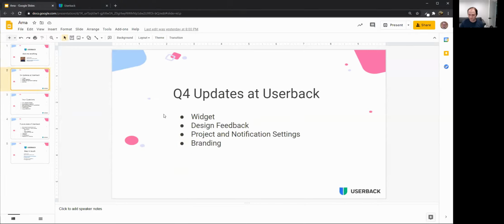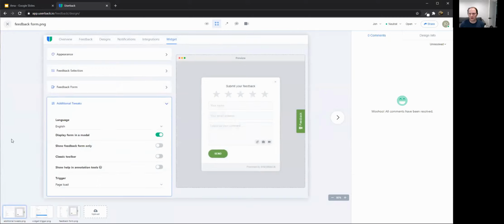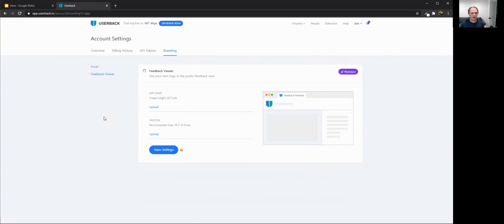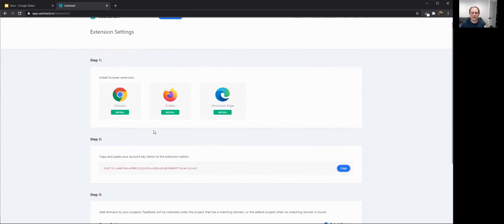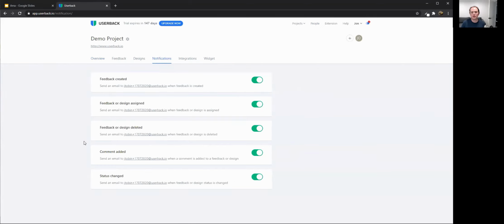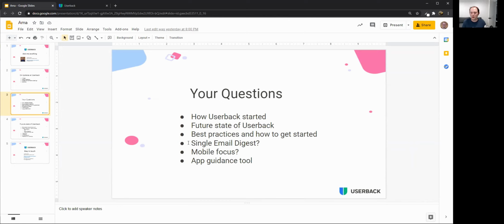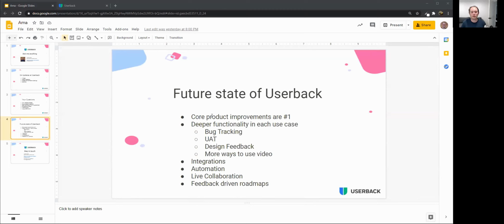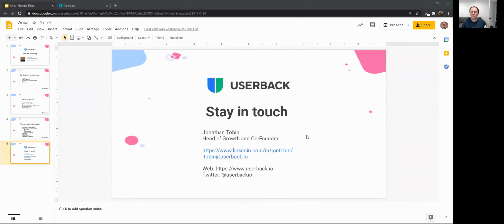Userback Webinar | Ask Me Anything: Userback Product Update & Roadmap [Dec 2020]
💬 Join Userback Co-founder & Head of Growth, Jon Tobin, for an inside look at the latest platform updates, best practices for collecting feedback, and what’s ahead on the Userback roadmap.

In this casual live session, Jon walks through new product features, top feedback management tips, and exclusive insights into the next 12 months of development - all designed to help teams collaborate better, work faster, and build better products with Userback.

✅ Recent updates to Userback’s widget, design feedback, and branding tools
✅ How to use custom fields, triggers, and video feedback
✅ Best practices for managing projects, notifications, and integrations
✅ What’s coming next - from automation and video reviews to feedback-driven roadmaps